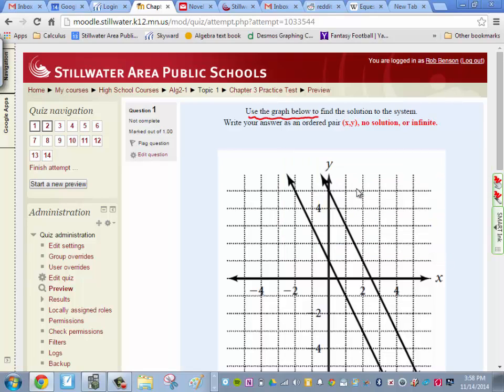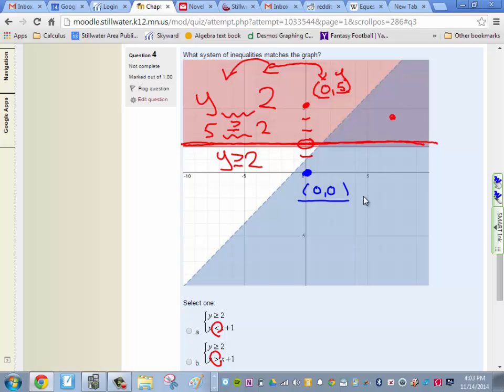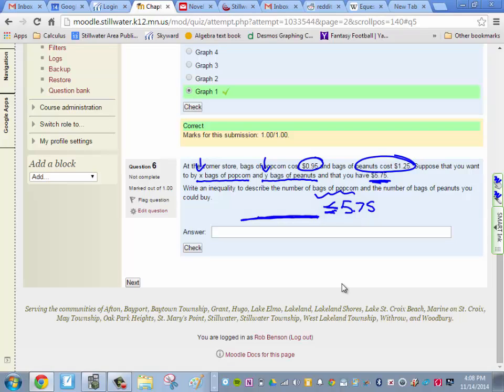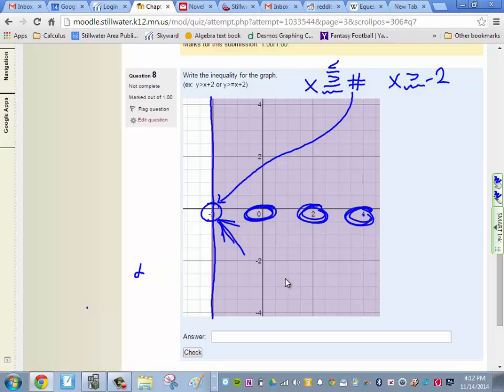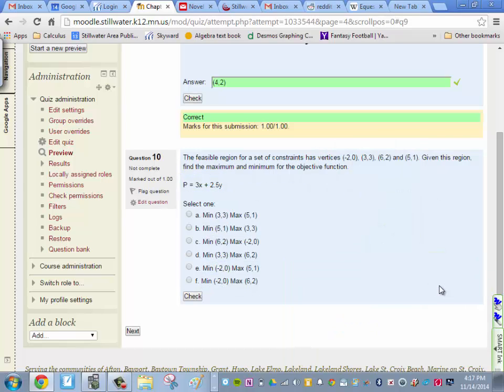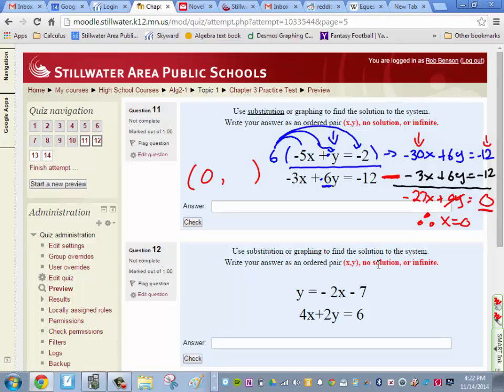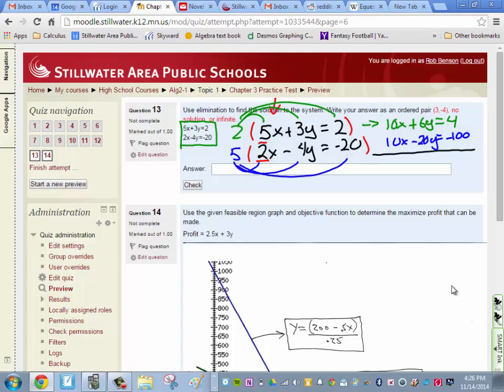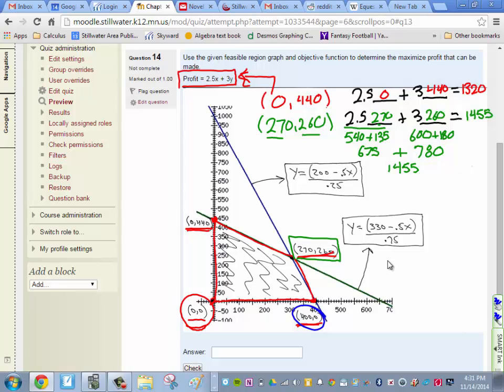chapter 3 practice test